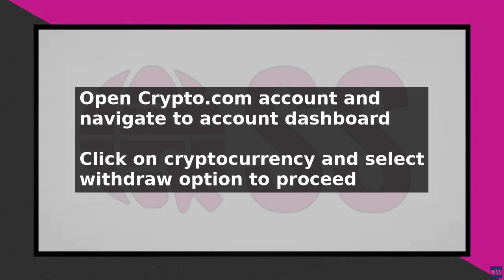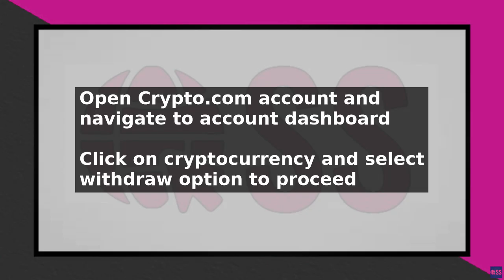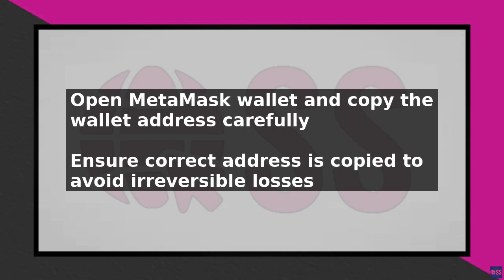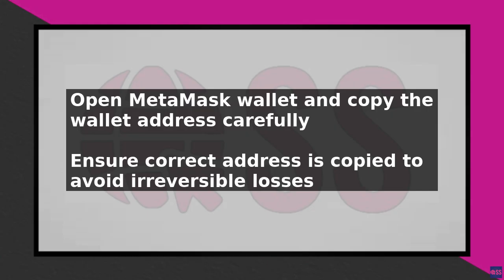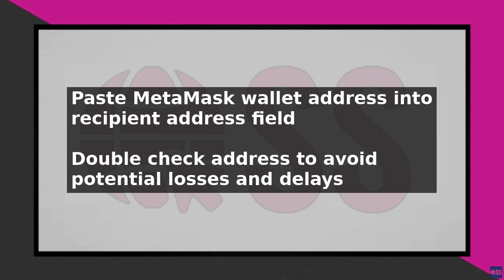How To Transfer Crypto.com To Metamask (2025)